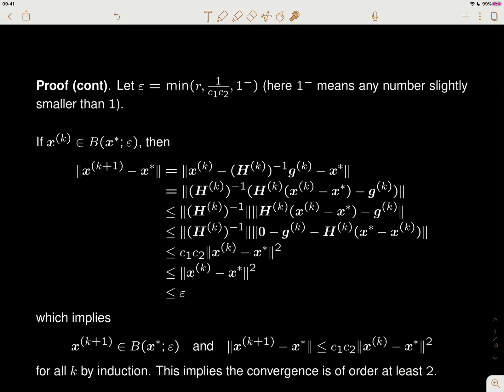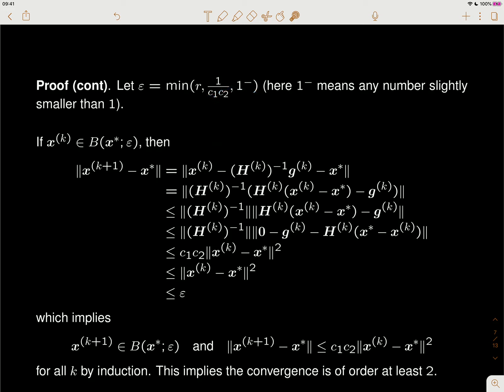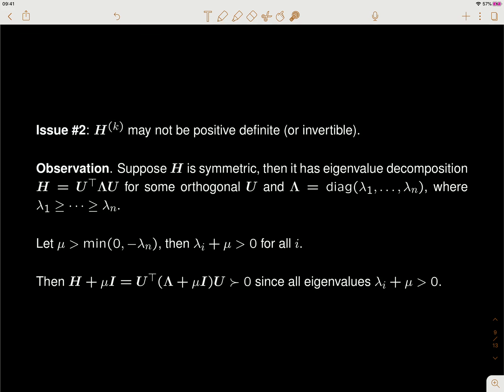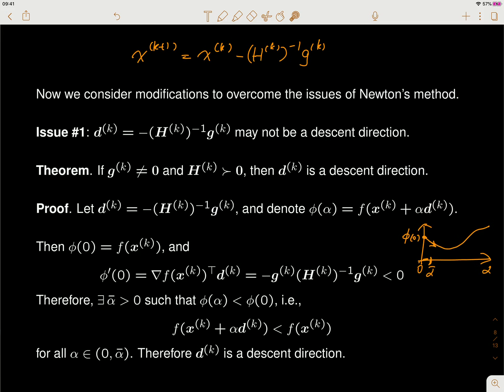Lecture 07 - Newton method (Part B)